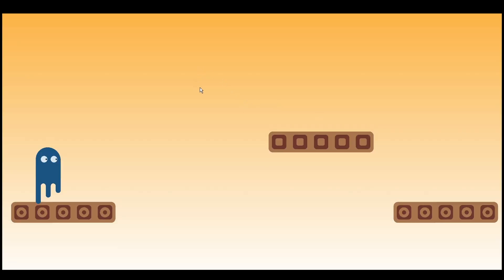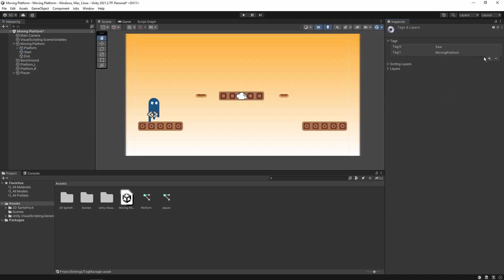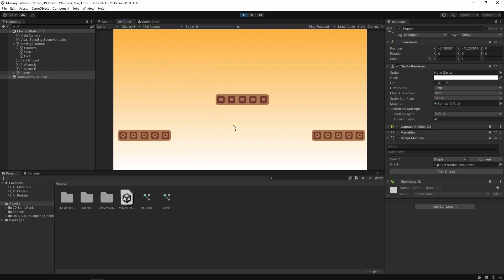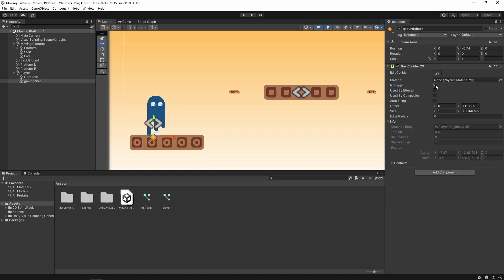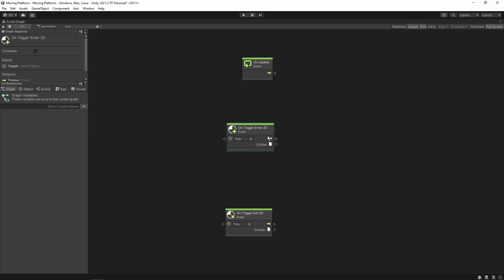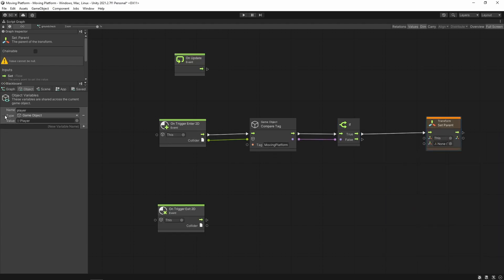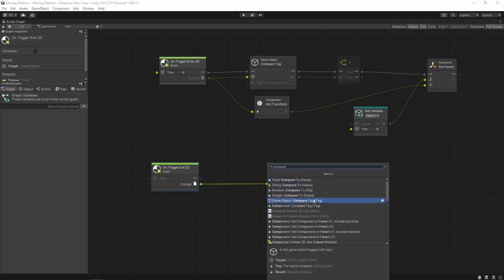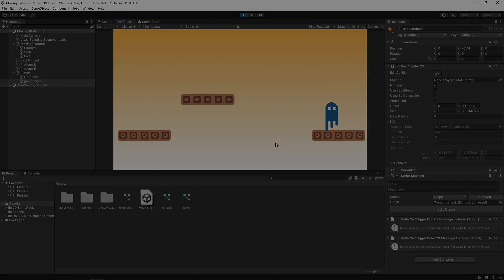Moving Platform-Part 2 (Unity Visual Scripting)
In this video, we will learn how to make our player game object stay on the moving platform without using the directional keys.